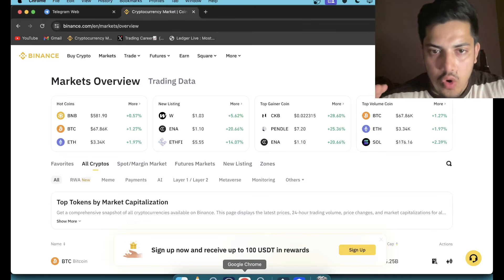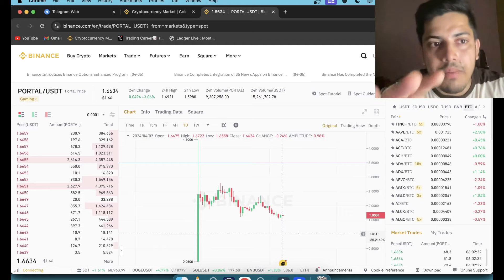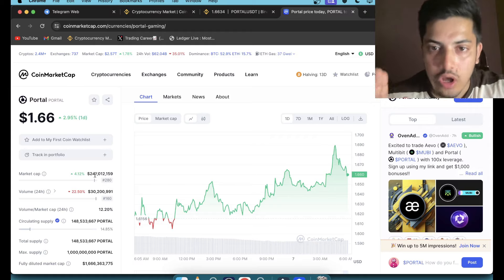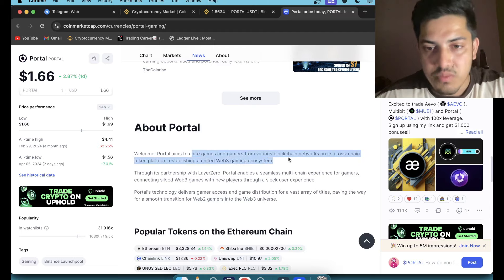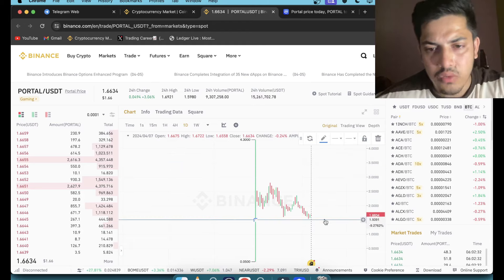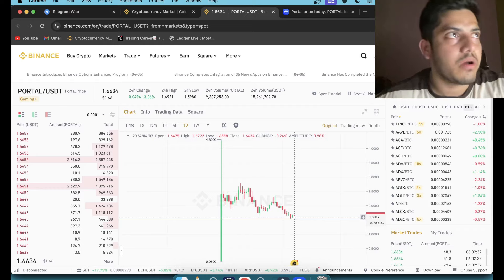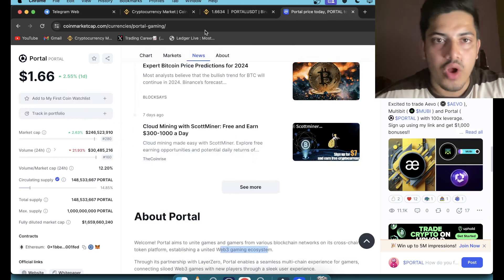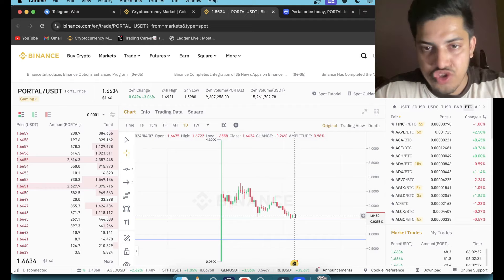PORTAL HOLDERS NEED TO WATCH THIS! | HUGE PUMP COMING | PORTAL PRICE PREDICTION 2024-25!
My set up⬇️

factual.